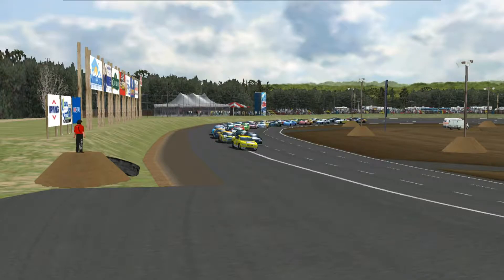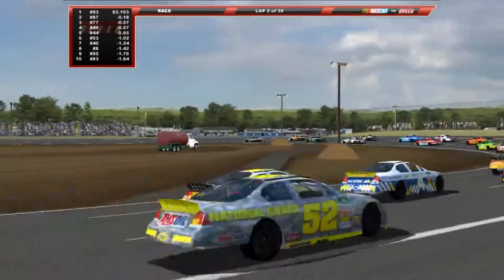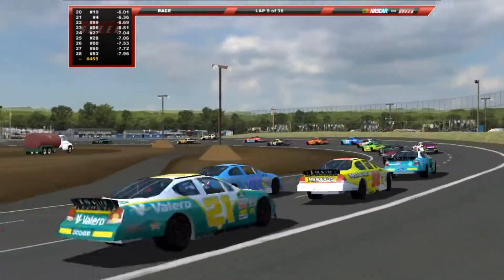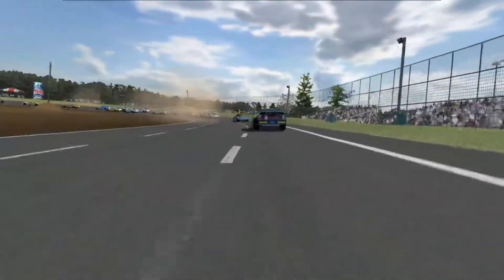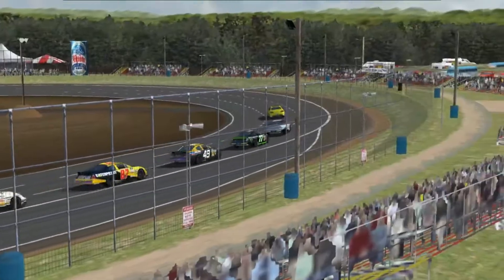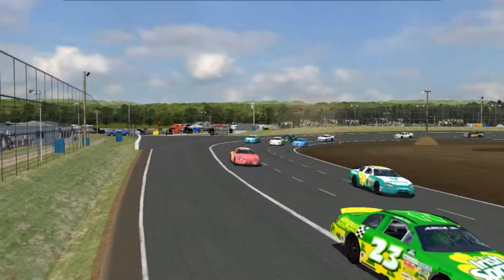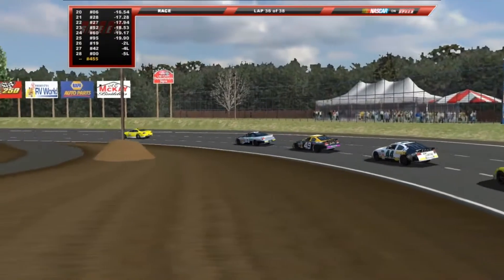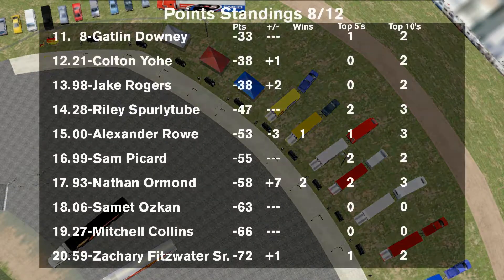NSDCA Mountain Dew Custom Series Season 3 Race 8: Tim Horton's 100 at New Brunswick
We head up north to New Brunswick for the first time out of the US in the Mountain Dew Custom Series. Who will win and show off in Canada!